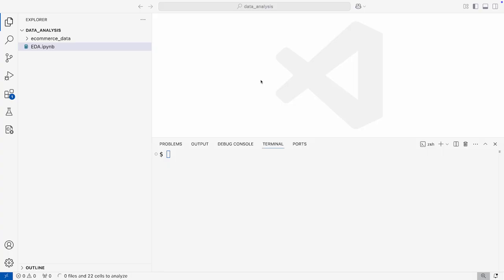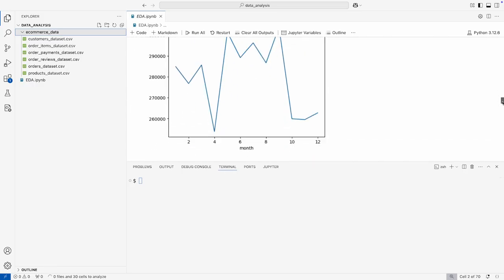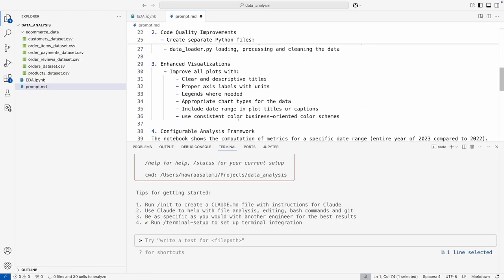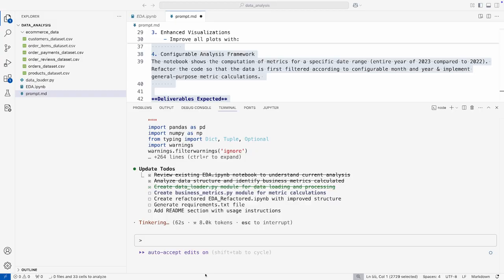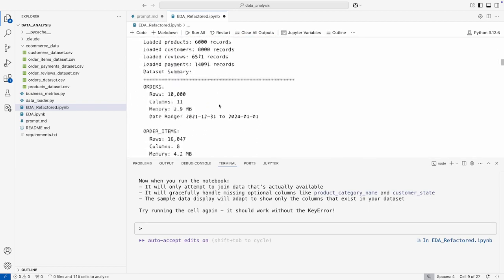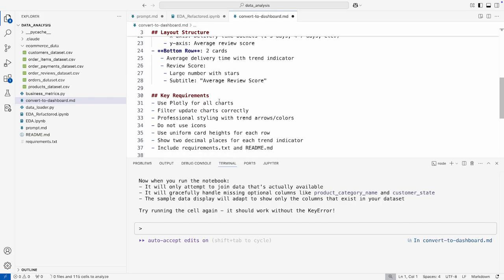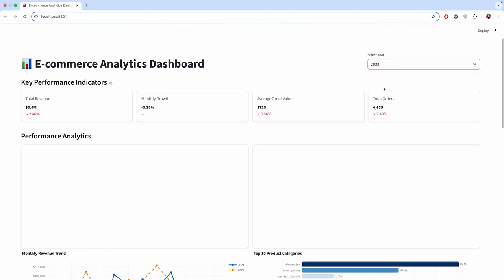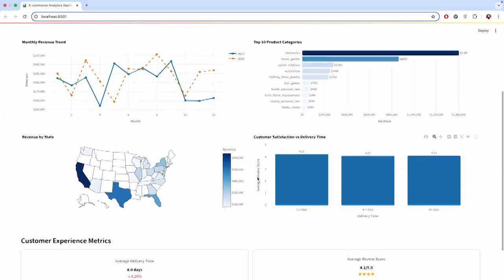07-Exploring Github Integration & Hooks